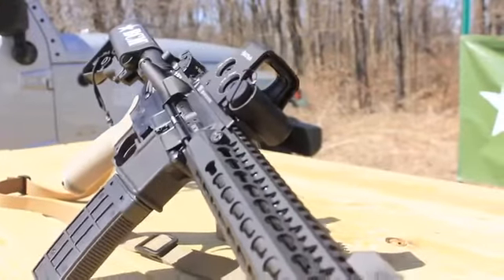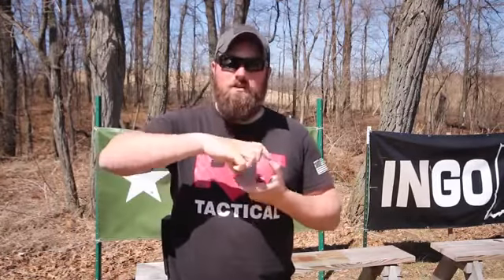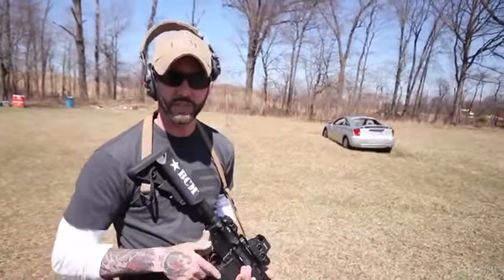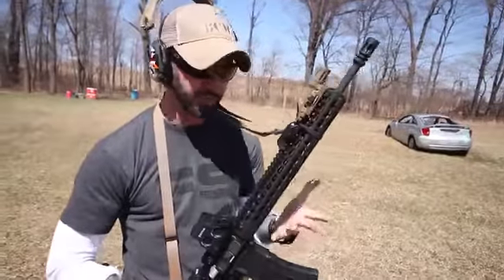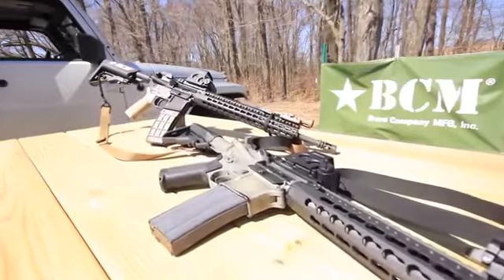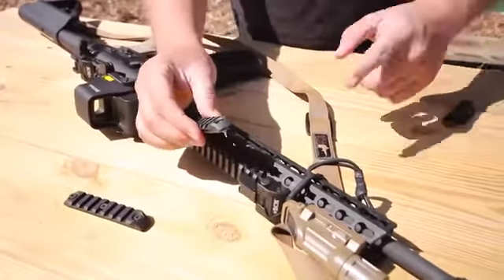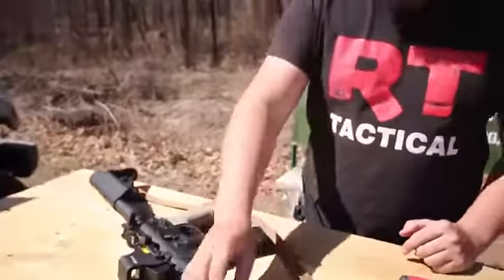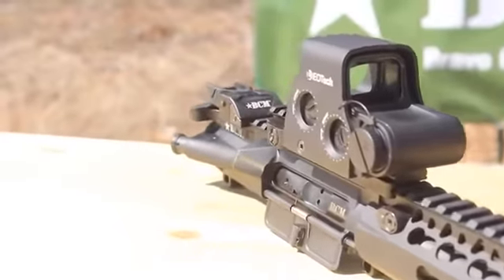BCM KMR Review YouTube